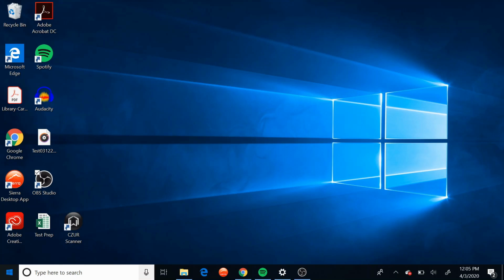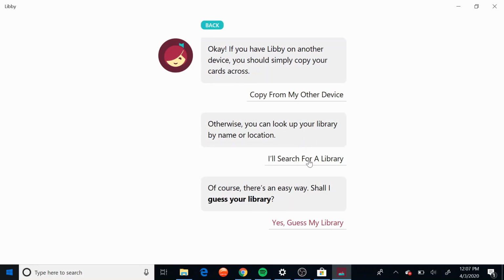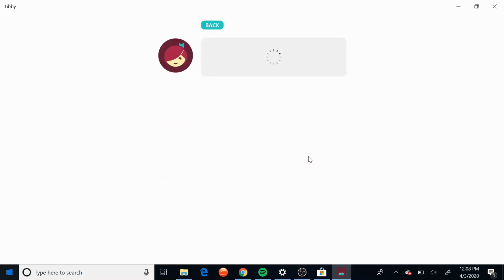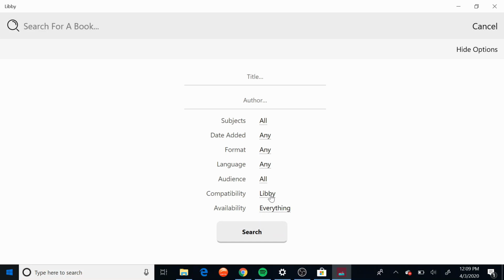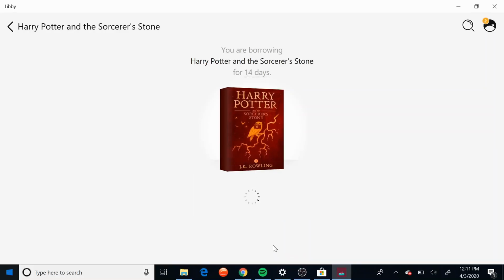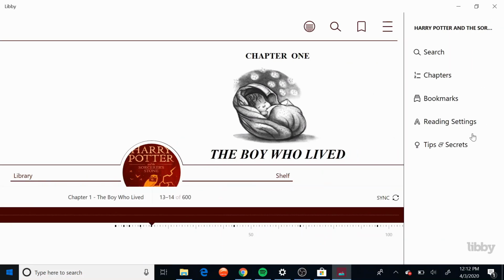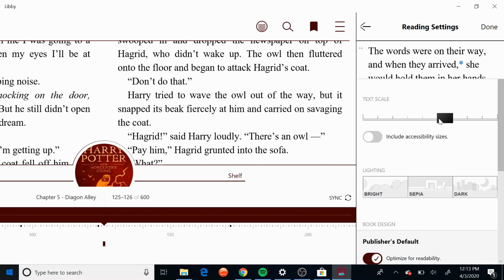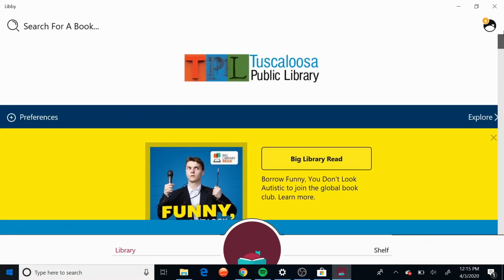Using Libby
This video is a step-by-step tutorial for using Libby by Overdrive.